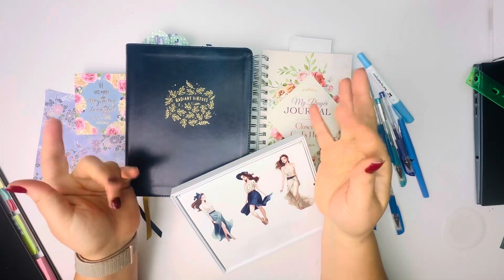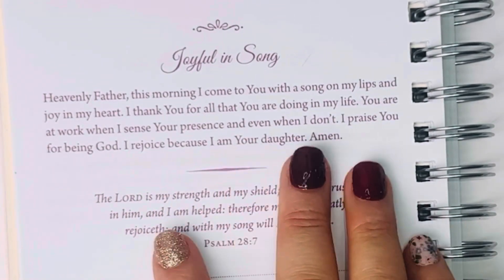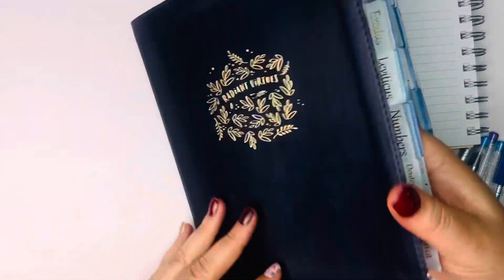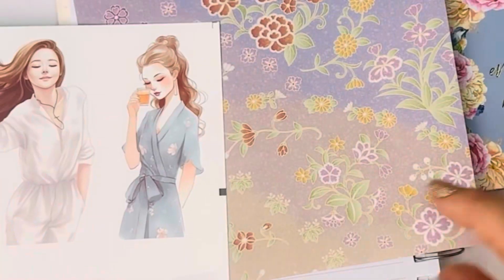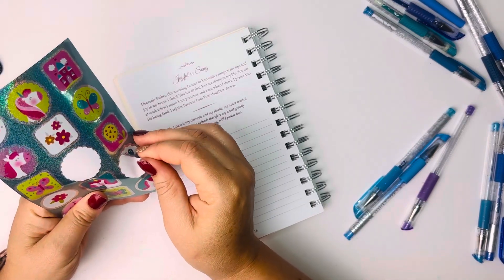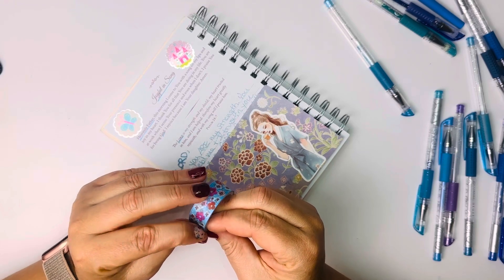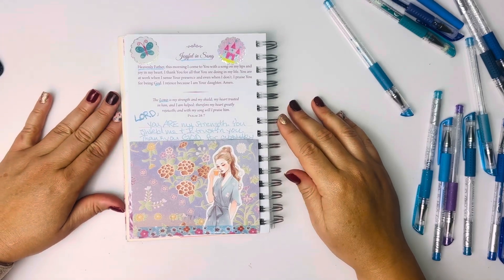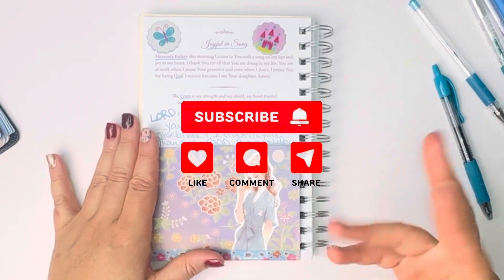Prayer Journal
Let’s Journal

Scrapbook Pack

Gel Pens:

Paint Pen

Midliner Pens

PACKAGES: Annie Hege
                        110 N State St #2155